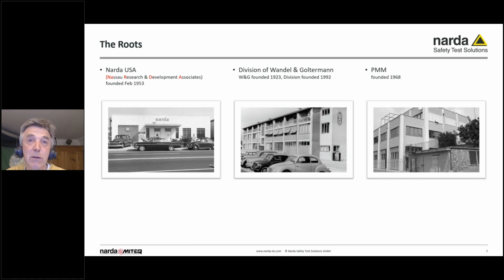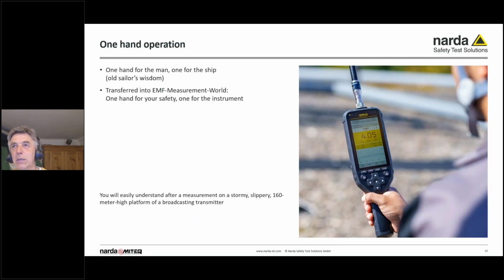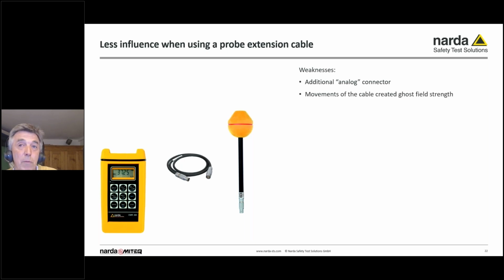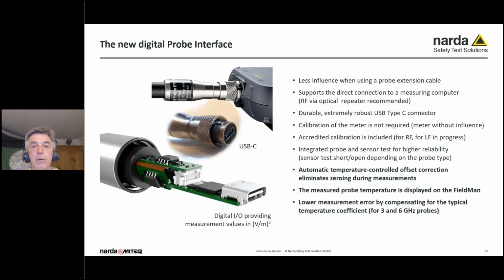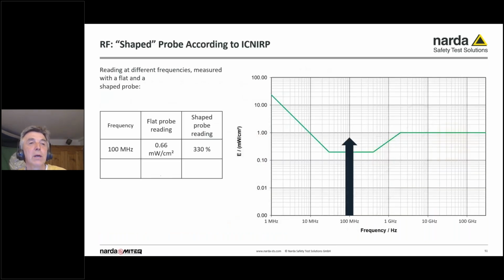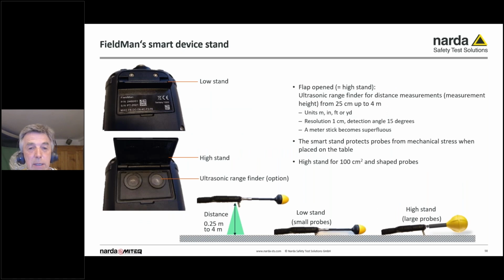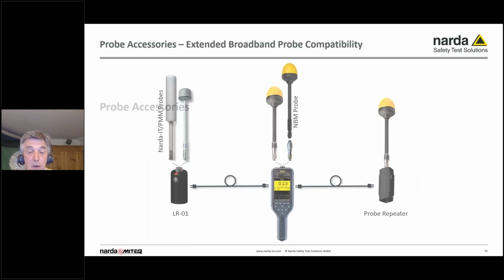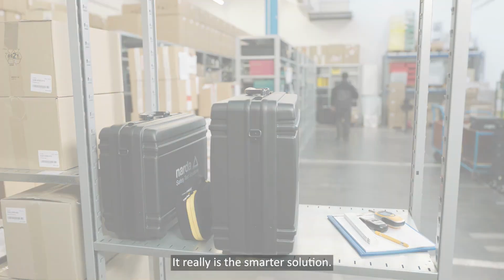A New Level of Safety in EMF with the Narda Fieldman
In this webinar, Holger Schwarz, our special guest speaker from Narda Safety Test Solutions, will discuss the features and benefits of the recently launched Narda FieldMan EMF Meter, and how it enhances safety measures in the field.

The Narda FieldMan EMF Meter is a state-of-the-art device designed to measure and analyze electromagnetic fields (EMFs) in various environments. The FieldMan is designed to be user-friendly and portable, making it ideal for use in the field. Its ability to provide real-time monitoring and analysis of EMF levels makes it an essential tool for professionals working in the fields of telecommunications, broadcasting, and public safety.

This webinar will cover:
* An introduction and overview on EMF measurements
* Updates and advancements in technology.
* Discovering the versatility of the FieldMan for EMF measurements
* Producing accurate and reproducible measurements with the Narda Fieldman

Follow the links below to learn more about the Narda Safety Test Solutions Fieldman capabilities.

Air-Met Scientific is a market leader in occupational health, safety and environmental monitoring equipment. Whether you are looking to buy, rent, service or require bespoke monitoring solutions for unique environmental monitoring requirements, Air-Met Scientific has the right solutions to meet your needs. We back these solutions with an exemplary level of customer support through the provision of technical support and a commitment to outstanding products.

Air-Met Scientific is the exclusive Australian distributor for the Narda Safety Test Solutions EMF product range.